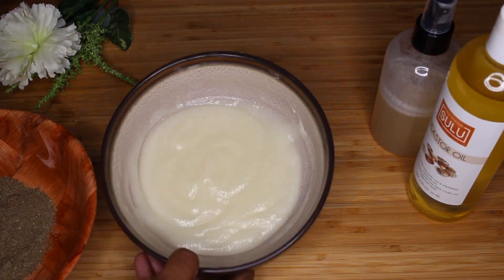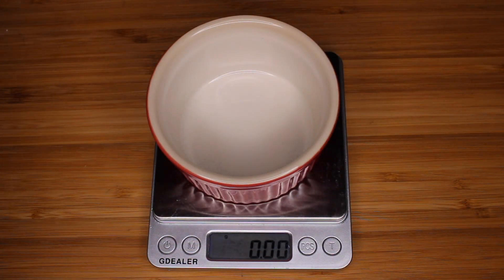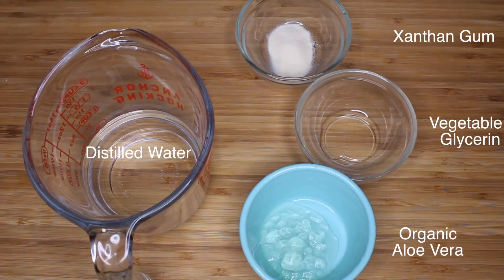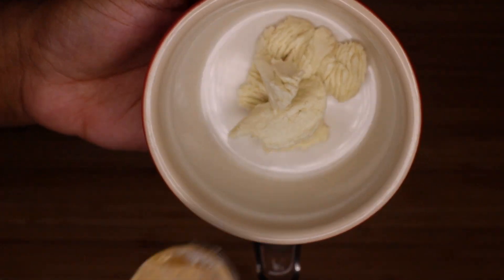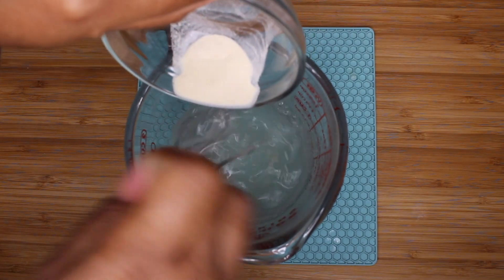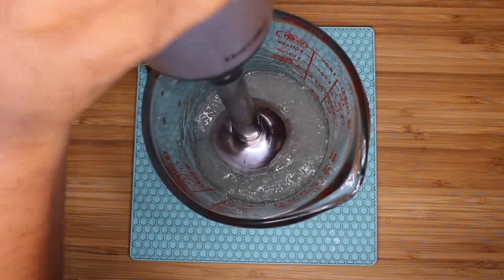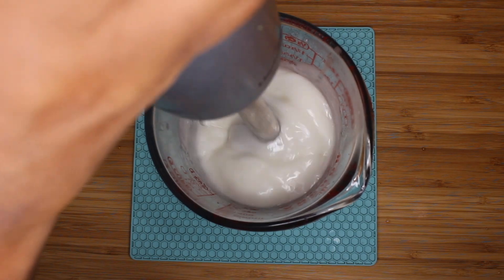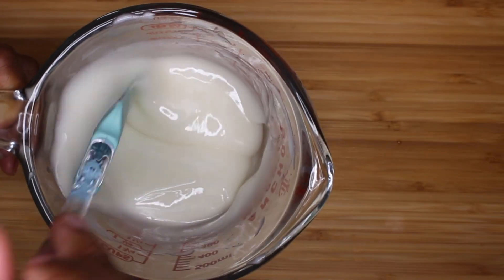DIY CHEBE CREME | How to Make Hair Cream/Gel | HIGHLY REQUESTED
This sale may never happen again! Starts @6pm, Tonight! November 28th! One Day ONLY!

✨YAYA Creations is celebrating its FIRST EVER Black Friday Sale with never before seen low prices.
Happy Turkey Day! 🦃✨😊💜

Hey All! Here is the Highly Requested DIY Chébé Creme. You can use it to style your hair or with the traditional chebe application.

✨DIY Chebe Creme

Ingredients | Measurements (g = grams) | Links
   (Approx. 170 g or 6 oz)

WATER PHASE:

- 119.07 g | Distilled Water
- 13.61 g | Aloe Vera Gel
- 3.40 g | Xanthan Gum
- 1.70 g | Vegetable Glycerin

OIL PHASE:

- 10.21 g | Olive Emulsifying Wax
- 8.50 g | Castor oil

COOL DOWN PHASE:

- 3.40 g | 2%  Preservative: Leucidal Liquid: Because this preservative is not completely broad spectrum, I will be adding an additional preservative to make it stronger for the Pre-Sale. This will be disclosed in the ingredient list.
- Few drops | Geranium essential oil
- Few drops | Vitamin E
- 0.5 g | Citric Acid

*Please refrigerate the DIY Chebe Creme if you do not wish to add a preservative. Check your product before each use for odor/color change. Throw out immediately if you have any suspicions. Make smaller batches, if necessary, to reduce waste. **Note that refrigeration or freezing the product may change the consistency or alter its texture.

Thank you for your contribution! Your donations allow me to continue to bring you high quality DIY Skincare and Hair care videos. You are helping to fund unique ingredients and equipment. Thank you! 🙌🏽

F O L L O W  M E  @iamJustYaya

This means I may receive compensation from the link. I will always be honest and provide the best knowledge I can. Not all links are the exact ingredients I use. Thank you for your continued support.